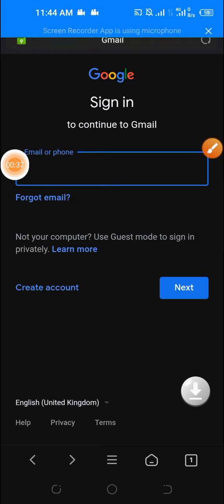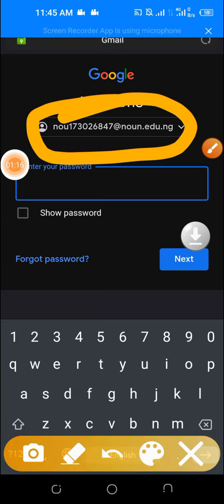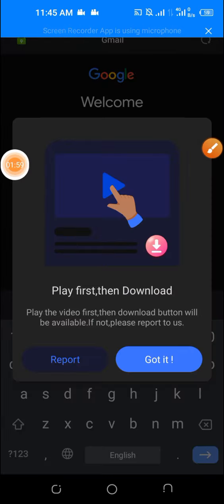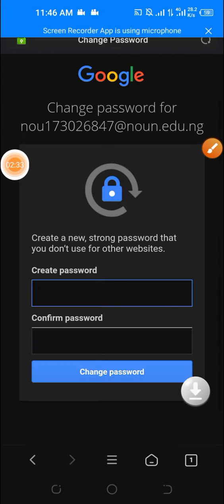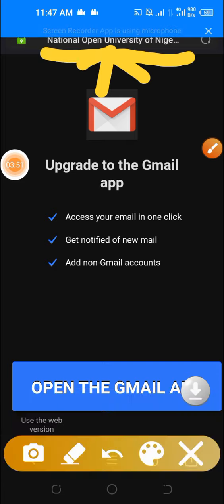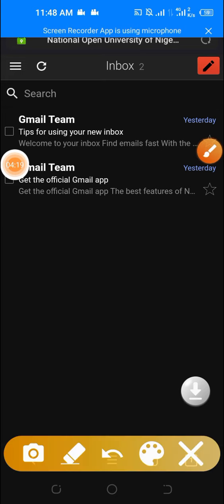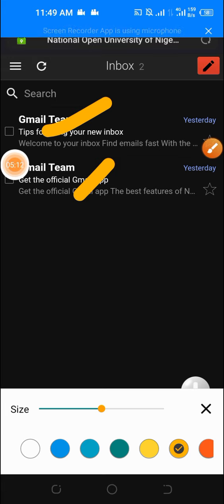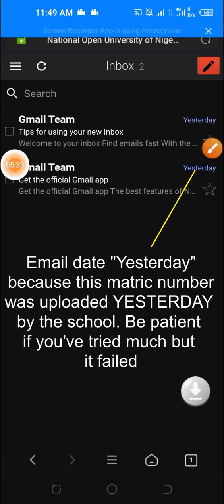NOUN Students Mailbox Solutions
Your school email is also important! Receive info directly from NOUN, changing of passwords, remita receipts etc